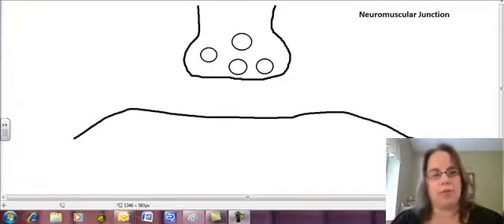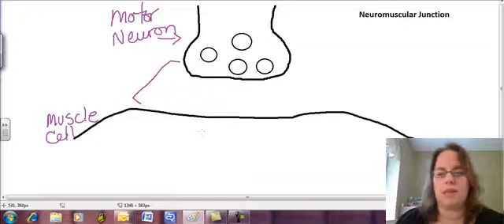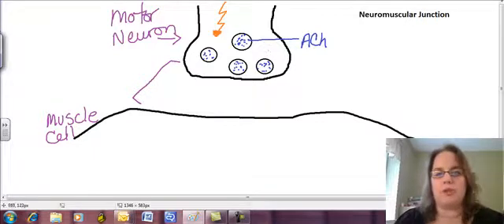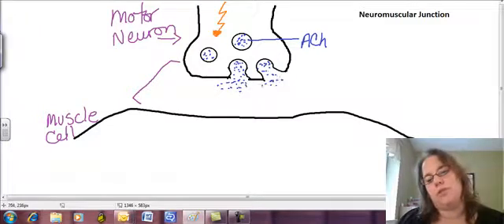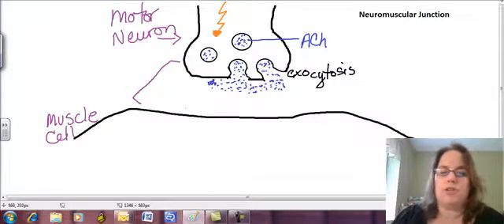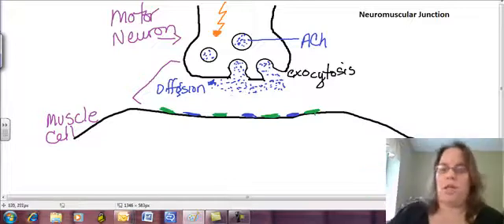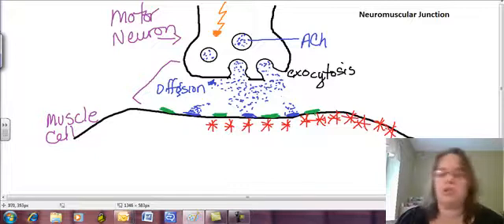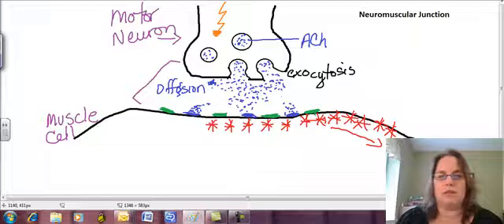Neuromuscular Junction Video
Simplified explanation of what happens at the neuromuscular junction